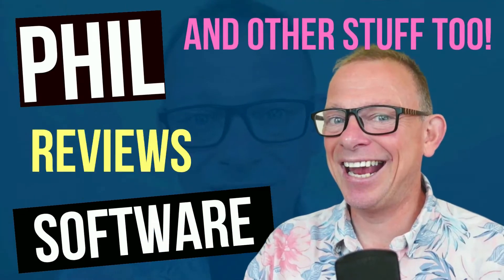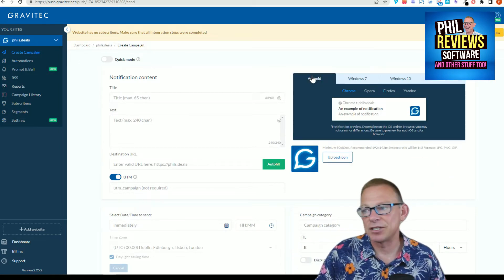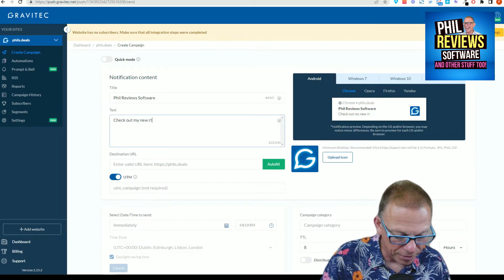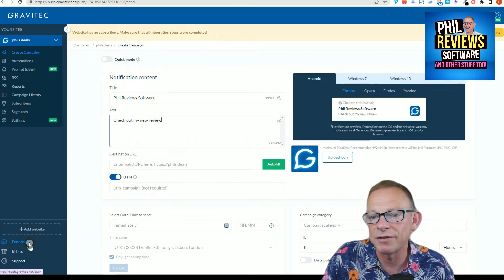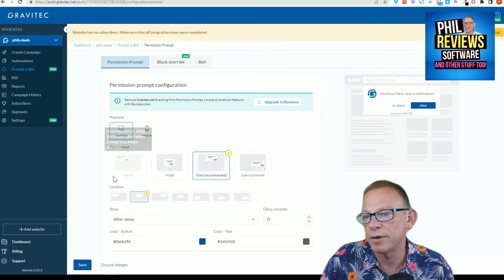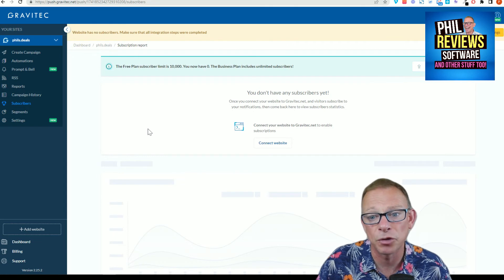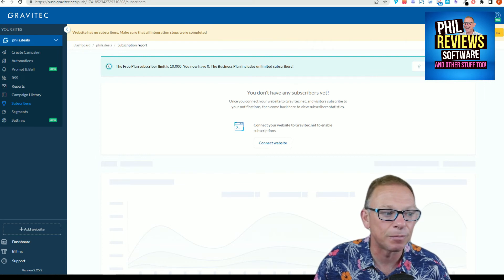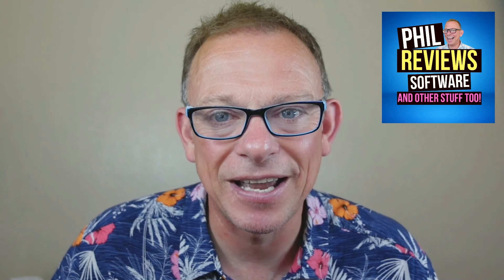Gravitec Review: The easy way to add push notifications to your website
Gravitec Review: In the Gravitec Review I look at this software that adds push notifications to your website. These notifications can be customized with your icon, scheduled, linked to your twitter fee and are compatible with the major web browsers. You can use automated push notifications to promote repeat visits and increase conversions.

Gravitec Features:
✅Send important news, latest updates, special offers
✅Easy to use notification service
✅Get up to 25% more website visitors
✅Deliver notifications across all devices
✅Automate up to 90% of your notification campaigns.
✅Integrate Gravitec.net account with 1000+ other apps
✅Trusted by more than 40 000 websites
✅Wordpress one click installation

⏱Chapters⏱
00:00 Introduction
00:46 Gravitec Dashboard
00:57 Compatibility
01:18 Change for your icon and create notification
02:14 Other Gravitec features
03:16 My Gravitec final thoughts